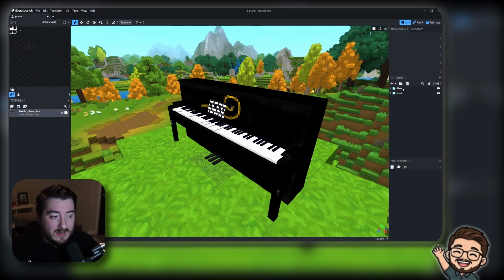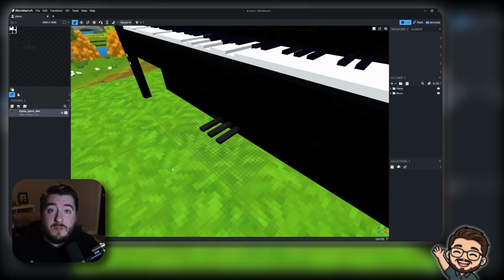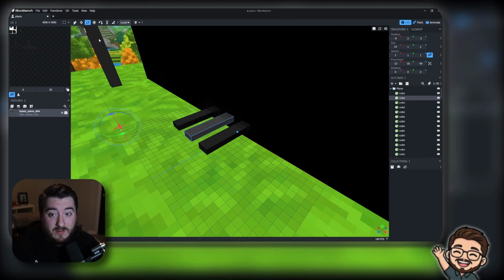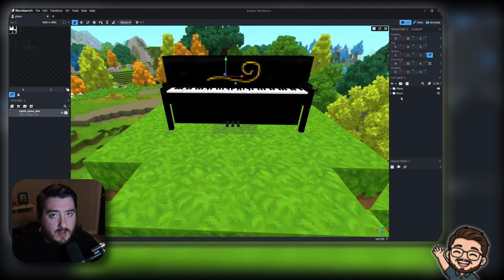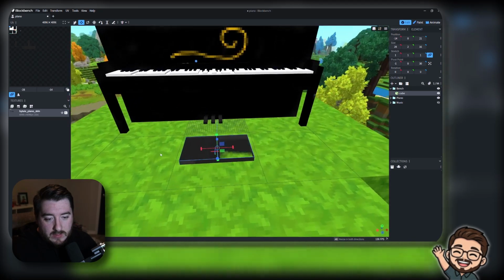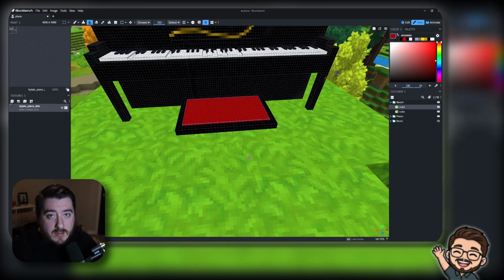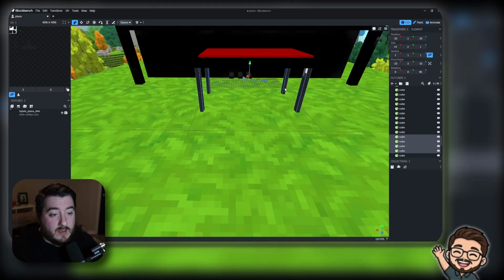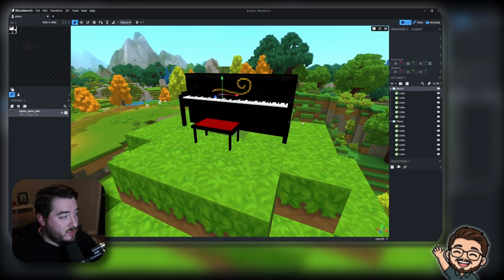Blockbench Hytale Guide For Props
Join me as I show my initial journey into creating custom content for the world of Hytale. This video focuses on using Hytale creator tools and Blockbench tutorial to design unique 3D modeling assets, specifically a piano prop, to personalize my Hytale game experience. It's an exciting step in game development, adding a personal flair to the upcoming title.

Gear
Mic - Shure SM7B
Mic Arm - Rode PSA1
Headphones - Razer BlackShark V2 Pro
Gaming Monitor - ASUS VG27W 1440p @165Hz